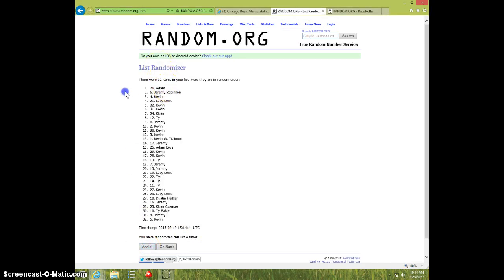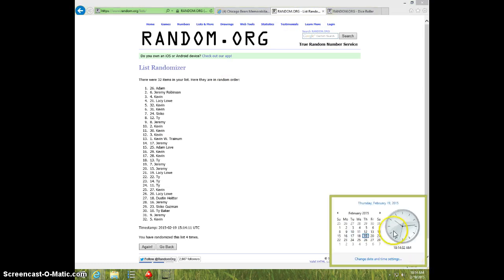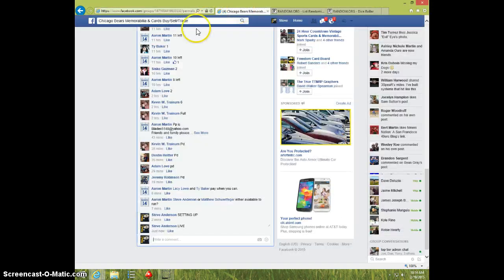KADEEM CAREY SPA&CHROME BOX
AARON MARTIN